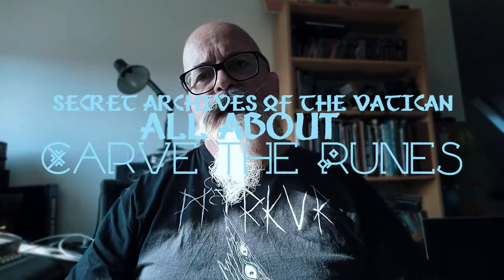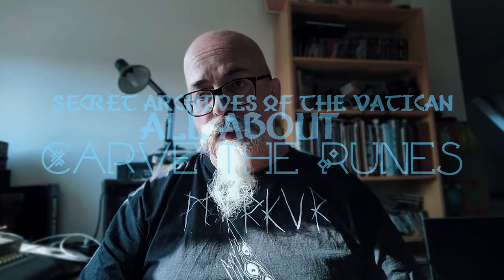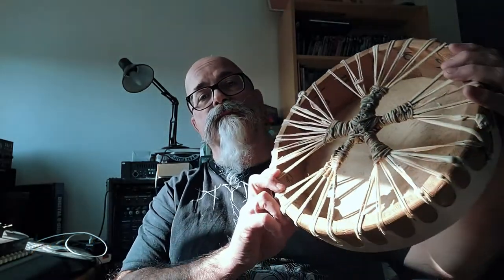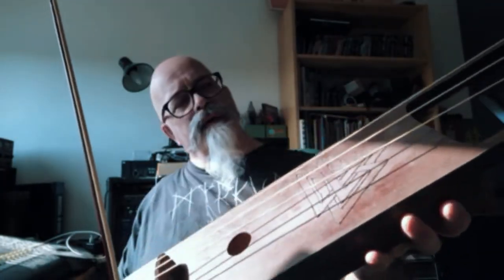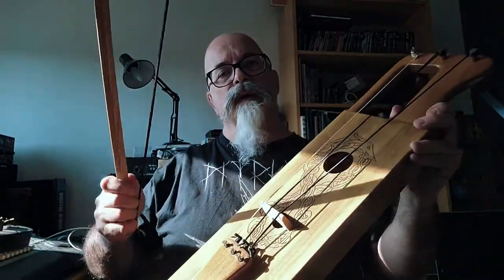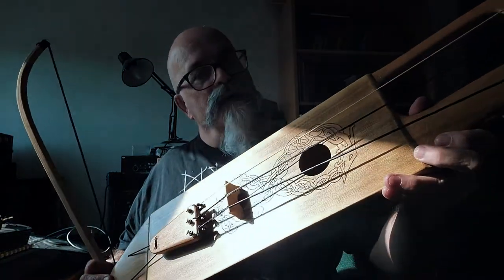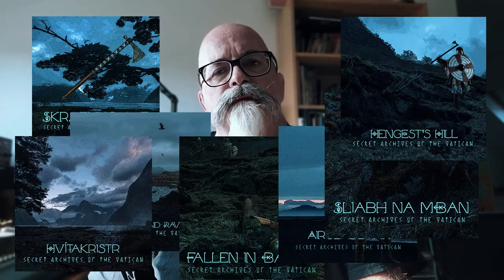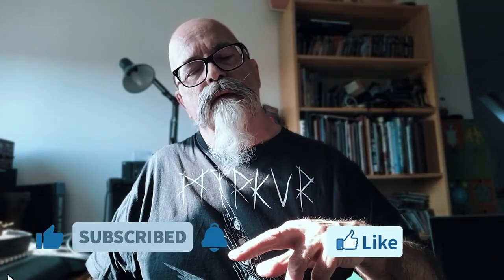All about Carve the Runes - May 2021 release from Secret Archives of the Vatican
This is a short chat about Carve the Runes and how it was recorded.